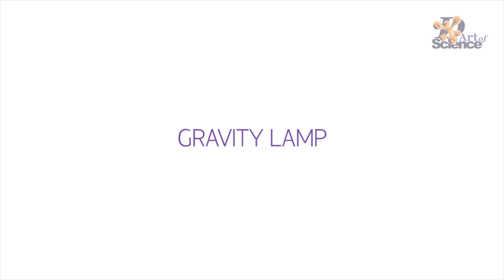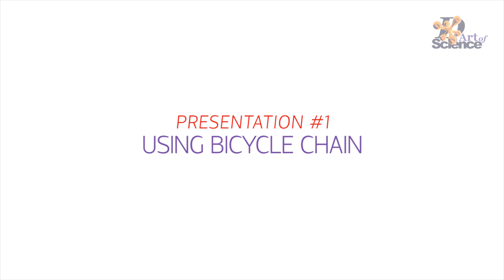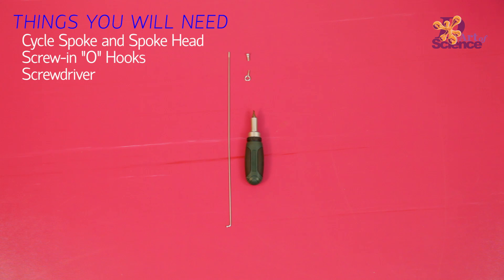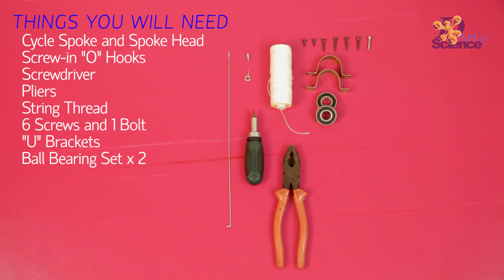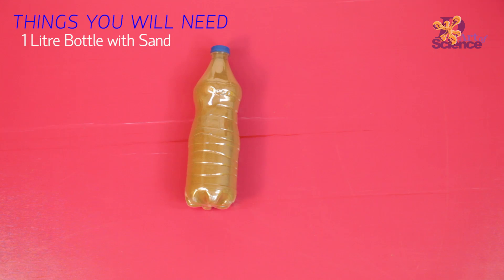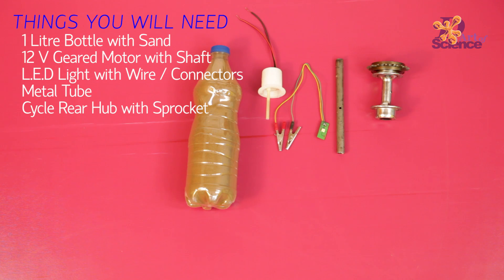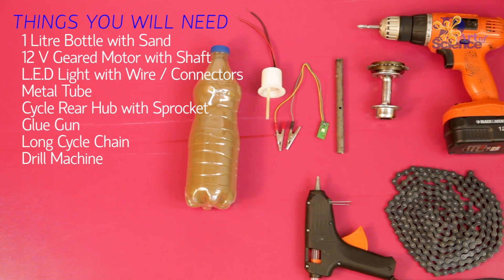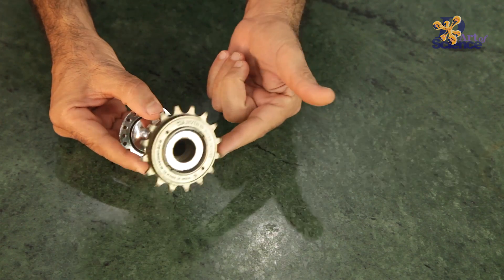How to Make Gravity Light | Gravity Lamp | dArtofScience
learn an easy way of "how to make a gravity light at home". This is a DIY Science experiment which can be tried at home or as a school project. A few months ago we had made a hand-cranked torch and since many parts were lying around, it occurred to me that we can make a gravity-based lamp too, that doesn't require someone cranking it.